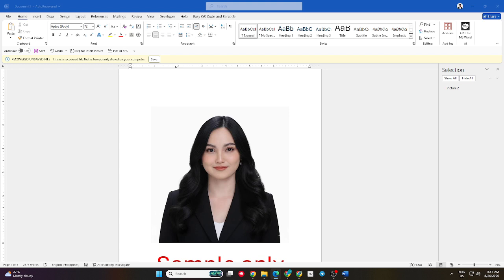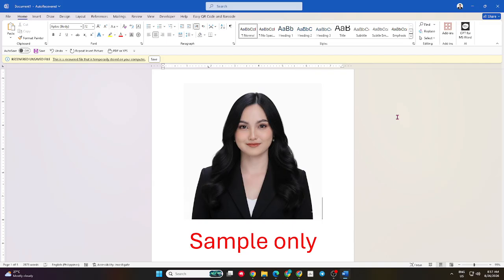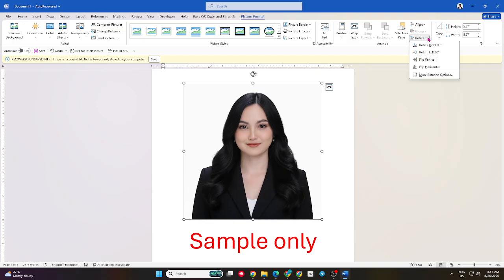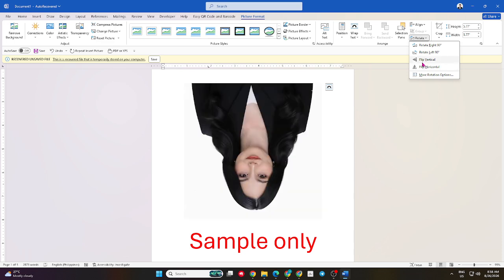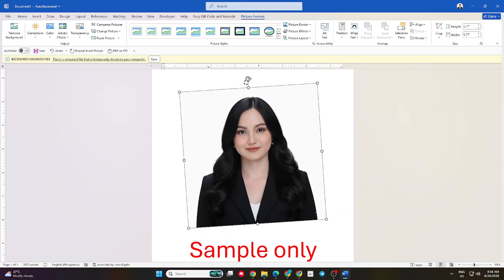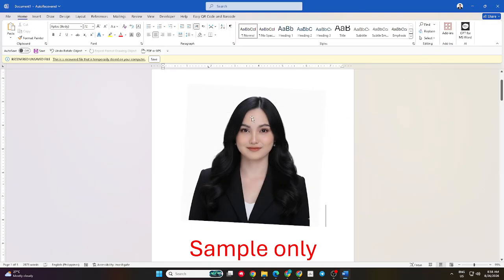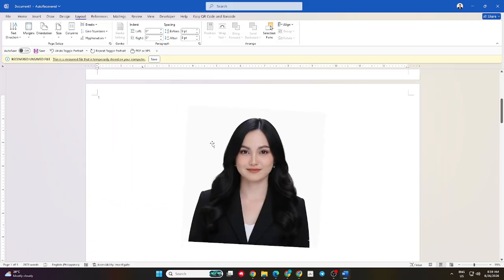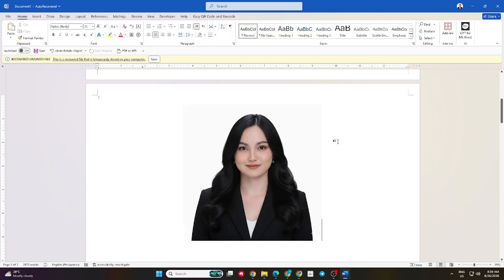How To Rotate Image In Microsoft Word - How Do I Rotate A Word Document 90 Degrees [2026 Guide]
In this video, we’ll show you the easiest ways to rotate images in Microsoft Word and how to rotate your entire document 90 degrees. Whether you're looking to enhance your document's layout or simply want to adjust an image for better visibility, we've got you covered with step-by-step instructions.

By the end of this tutorial, you’ll be able to confidently rotate images and documents in Microsoft Word.